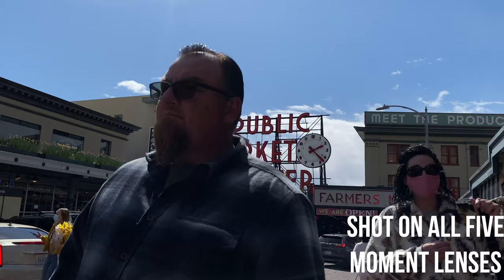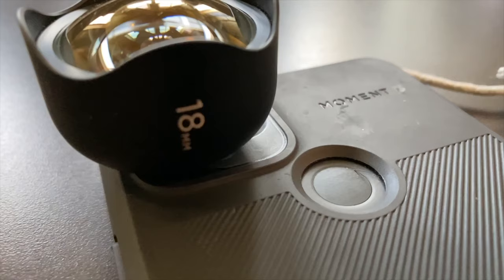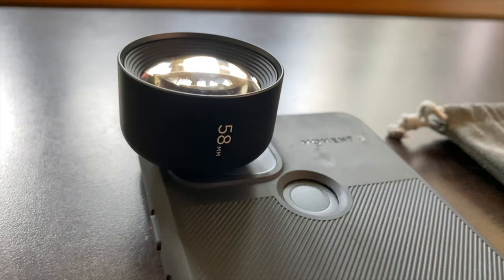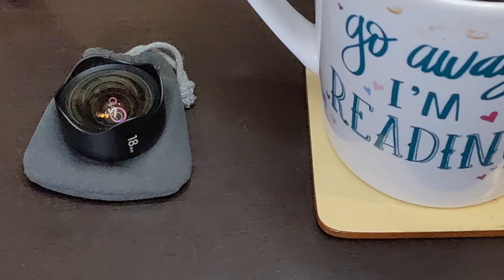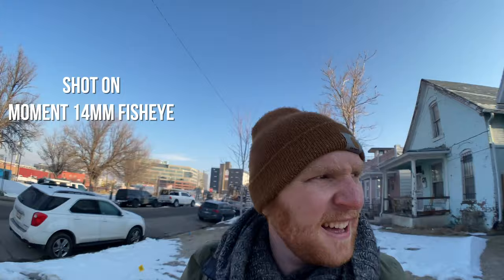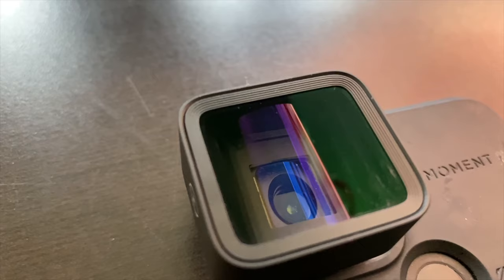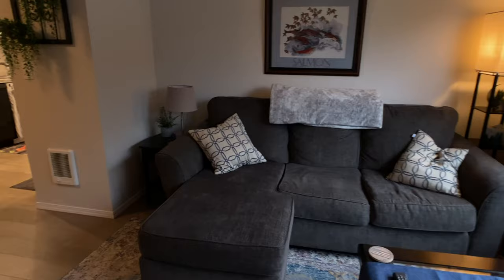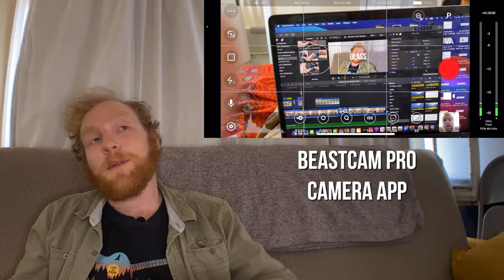Moment Lens Review on iPhone 11 Pro - All 5 Lenses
Are Moment Lenses good? Well, it's tough to answer that simply so we decided to do a whole Moment Lens Review on iPhone 11 Pro so that you can see what these lenses look like on a triple camera setup.

What're the differences between Moment Lenses? Sometimes they're subtle and sometimes they're not but if you're not a mobile photographer or filmmaker it can be tough to know just what look for. So, we've got the Pros of Moment Lenses, the Cons of Moment Lenses, and Moment Lens tech specs to help you in differentiating between them.

Additionally, if you're new to the world of smartphone lenses you may not consider mounting the lens. As a result, we included a whole section on mounting Moment Lenses. We'll discuss the M-Series Cases and its bayonet mounting system and the M-Series Lens Mount for those without a compatible phone. Don't worry, we'll also explain the differences between the M-Series and O-Series lenses from Moment. On top of all that we'll mention the BeastCage from BeastGrip and the BeastGrip Pro Lens Adapter as viable options for mounting Moment Lenses.

Video Timeline:
00:00 - Intro
00:52 - How to Mount Moment Lenses
01:11 - Is the Moment M-Series Case Good?
01:15 - The M-Series Lens Mount
01:22 - BeastGrip BeastCage
01:27 - BeastGrip Pro Lens Adapter
01:38 - Differences between Moment Lenses
03:02 - Moment 18mm Wide Lens Review on iPhone 11 Pro
05:01 - Moment 58mm Tele Lens Review on iPhone 11 Pro
07:26 - Moment 14mm Fisheye Lens Review
09:31 - Moment 25mm Macro Lens Review
10:58 - Moment 1.33x Blue Flare Anamorphic Lens Review
13:28 - Other Things to Know About Moment Lenses
14:45 - What is the Moment Pro Camera App?
15:00 - Do I Use the Moment Pro Camera App?
15:17 - Are Moment Lenses Worth It?
15:27 - Outro

Moment Anamorphic Lens Review and Unboxing - TEST FOOTAGE + INFORMATION ON HOW TO USE OUT OF THE BOX